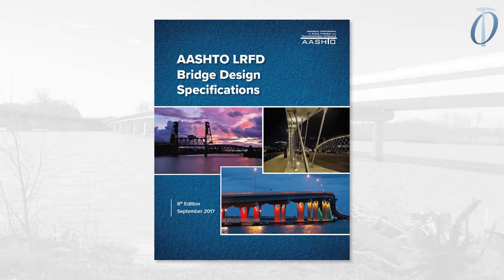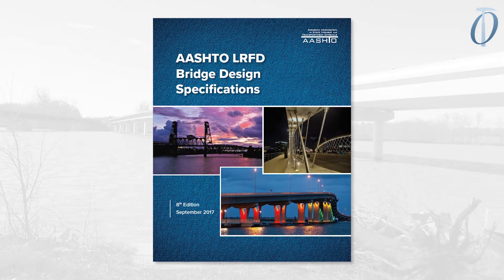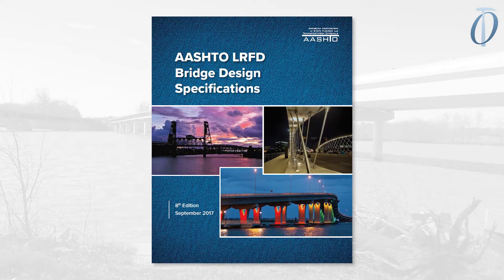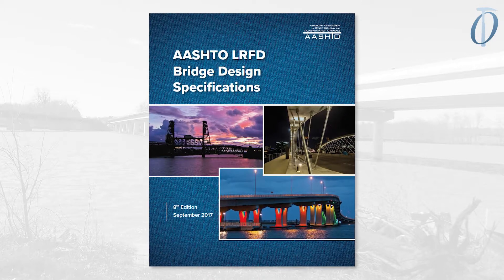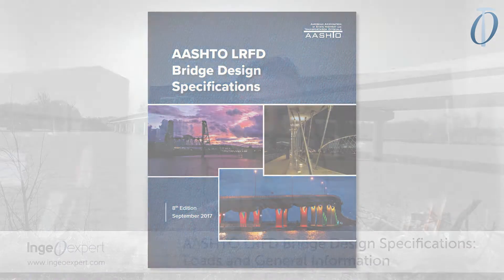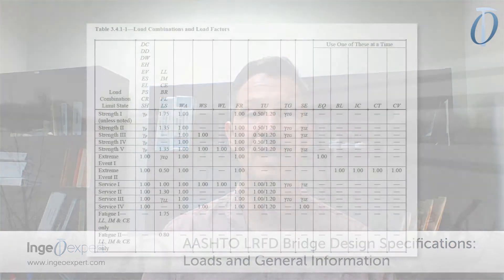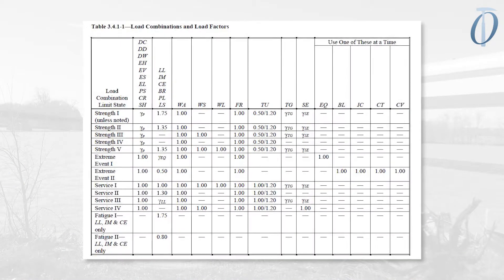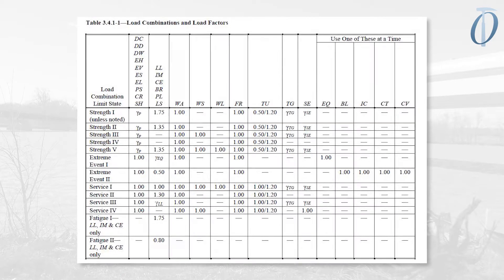AASHTO LRFD Bridge Design Specifications: Loads and General Information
Program:

Design Philosophy and Limit States

Section 2: General Design and Location Features
Geometry and location considerations
Design objectives
Deflection limits
Hydrology and hydraulics

Section 3: Loads and Load Factors
Load factors and load combinations
Permanent Loads
Live Loads
Wind Load
Earthquake Effects
Earth Pressure
Superimposed Deformations
Additional loads

Section 4: Structure Analysis and Evaluation
Acceptable methods of analysis and mathematical modeling
Approximate methods of Analysis